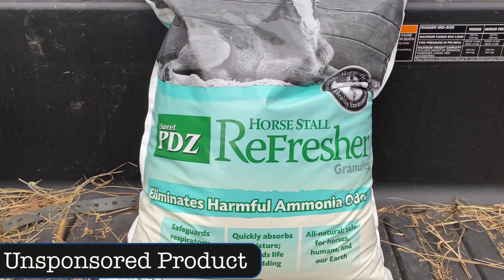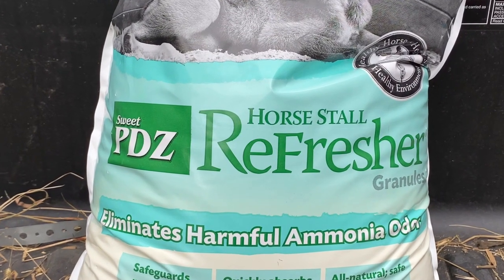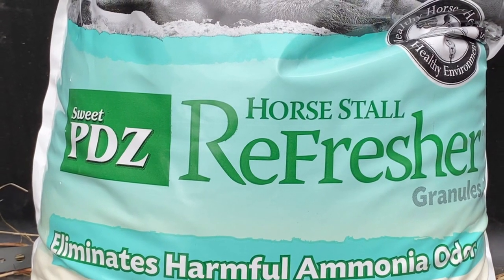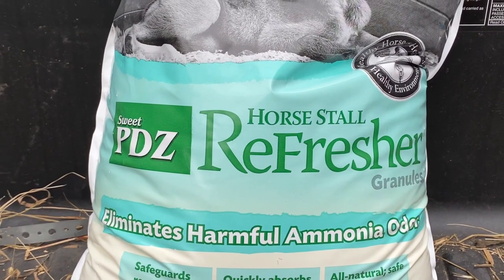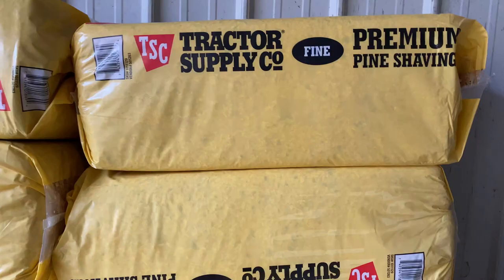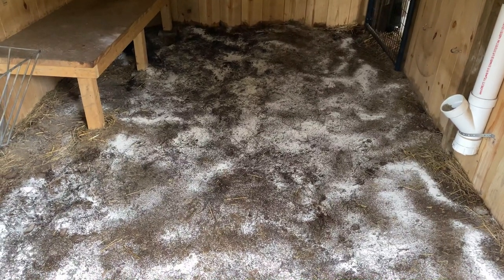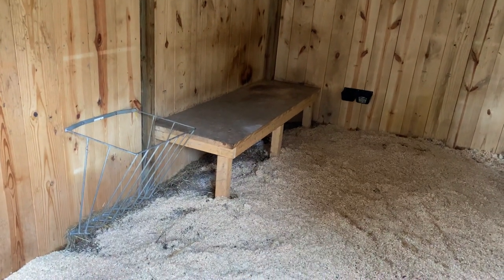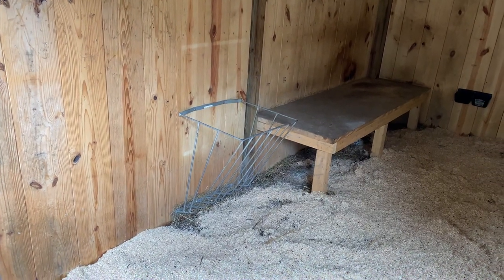How to Manage Ammonia Smell in your Barn Stall - Goat Addition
In this video, I show you how to control and eliminate the ammonia smell from a goat barn stall because of their urine.

Over the last week, things didn't seem right in my goat's stall. The straw bedding seemed damp even though it hadn't rained. And worse, there was a pungent smell that was unmistakeable, it was ammonia. Here's my story of how I dealt with my faux pas.

1. PDZ Horse Stall Refresher